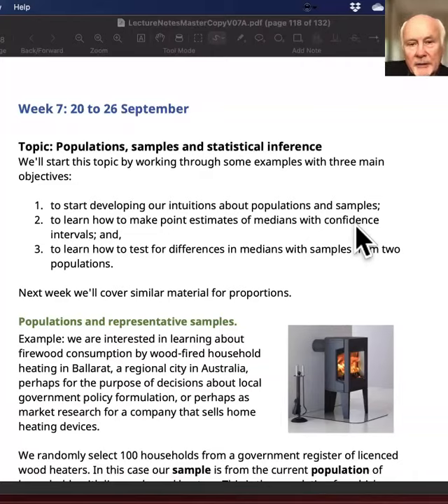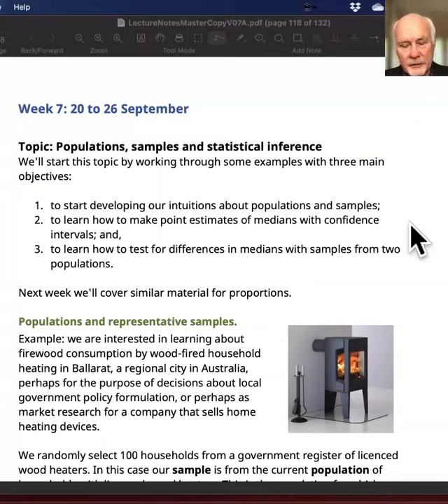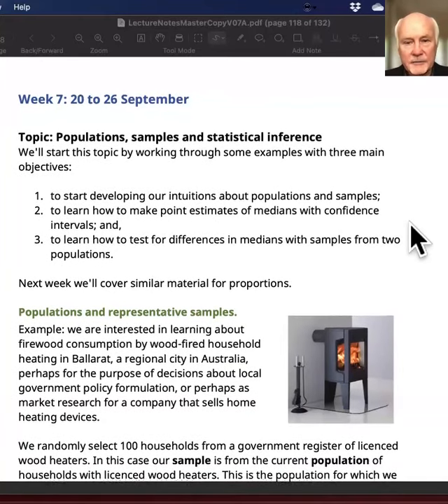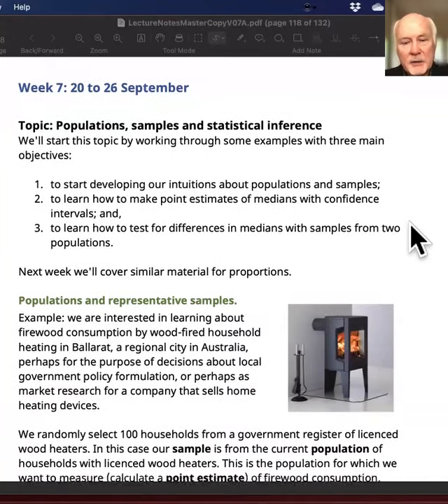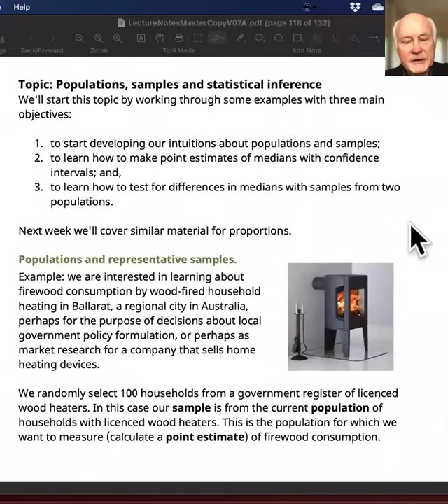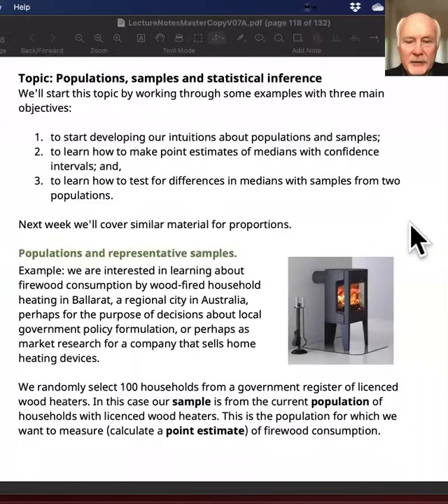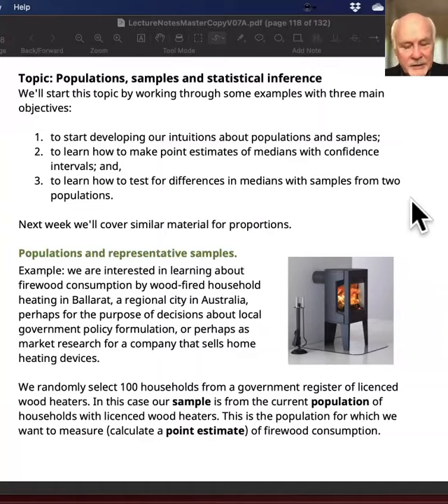Module03 Week07 Lecture Topic01 Statistical Inference Introduction Redux